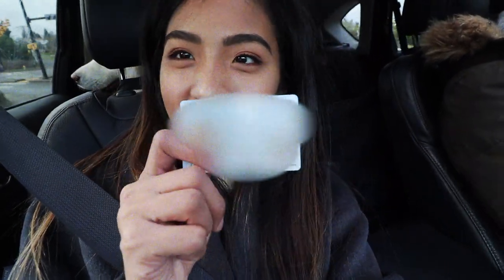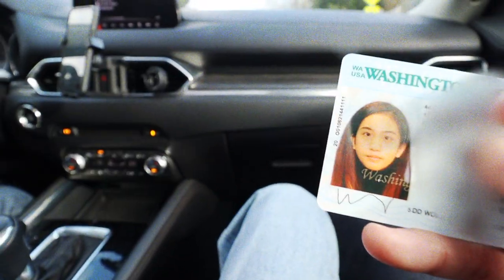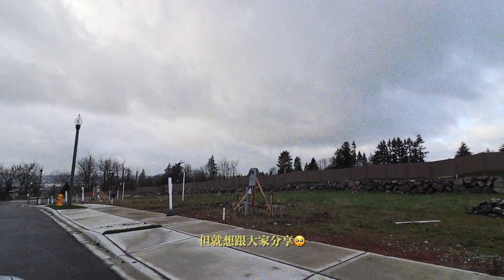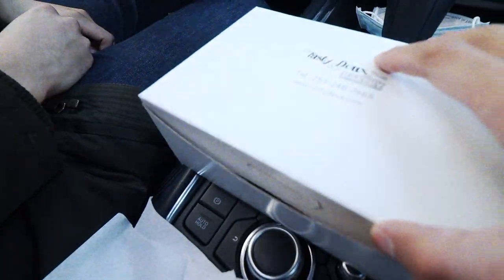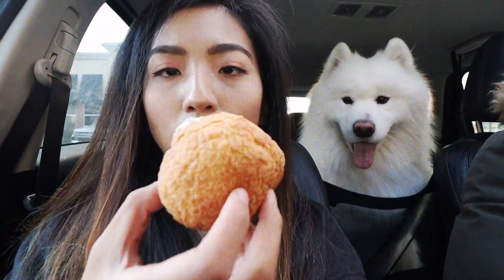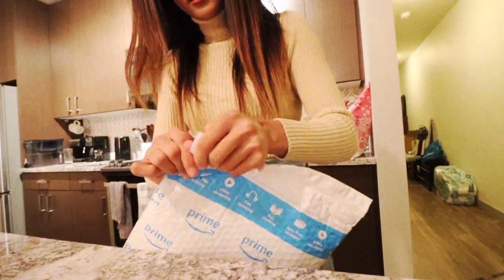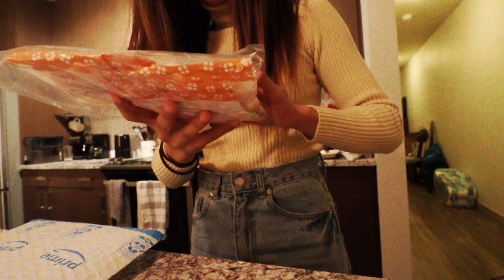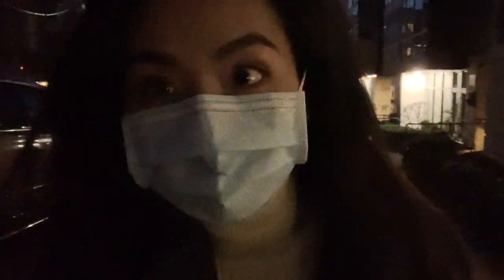Weekend Vlog 美國生活 | 終於拿到美國暫時性駕照、美國疫情休閒娛樂好無聊、買了好吃泡芙😂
💡點開資訊欄💡

📸ＴＥＣＨ：
✨Camera: Canon M50
✨Camera: IPhone XS
✨Stand 腳架: Manfrotto
✨Microphone 麥克風: Rode